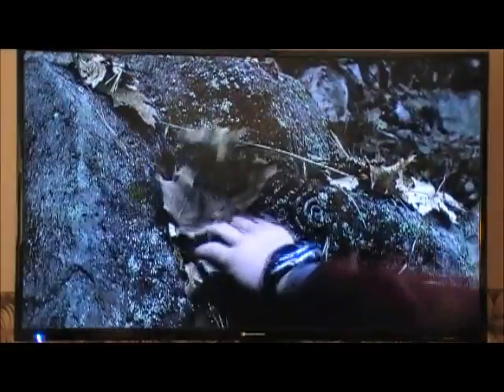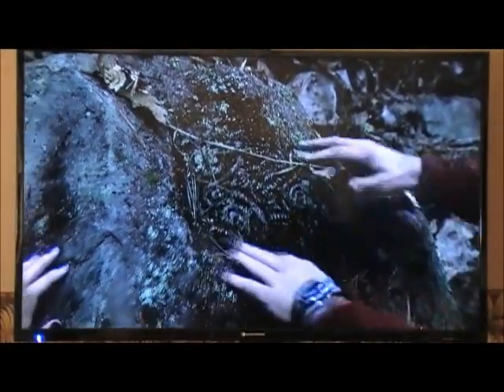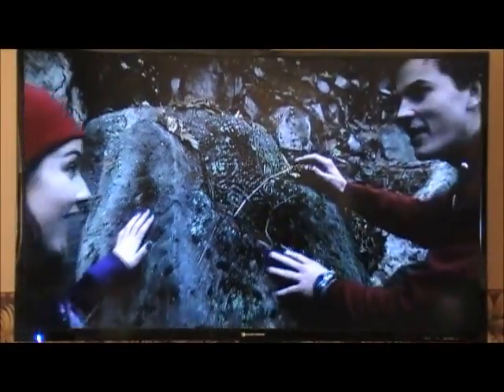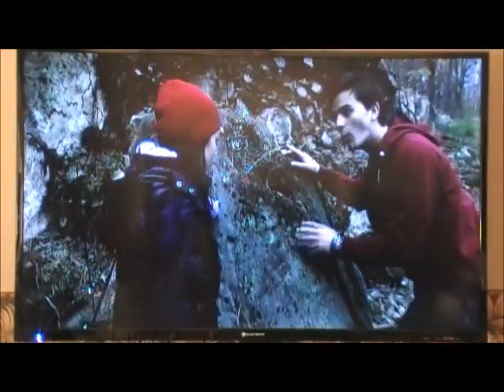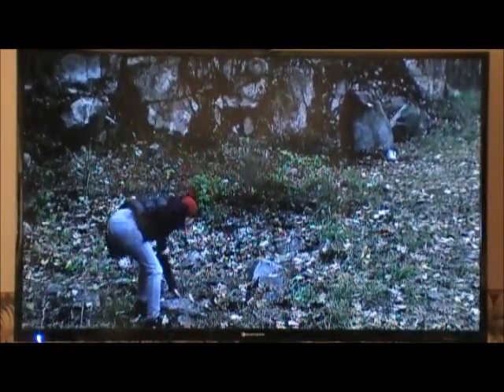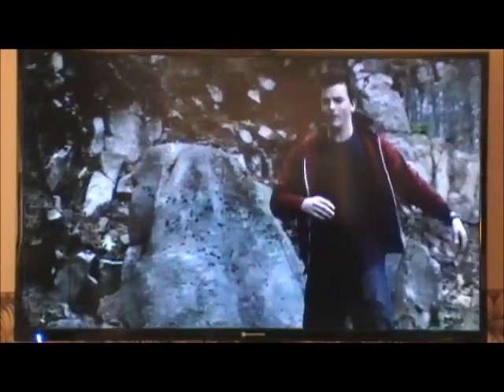Secrets of the Mountain COIC PAAM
I have a great lesson to go with this video clip from Secrets of the Mountain dealing with Pythagorean Theorem, Circumcenter, and incenter where the students have to tell me the  mistakes in the  video.